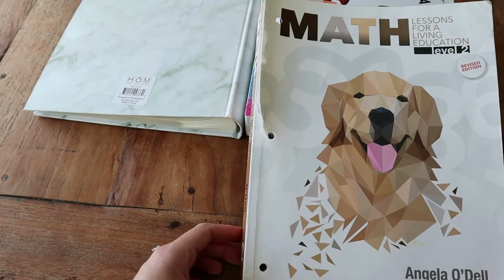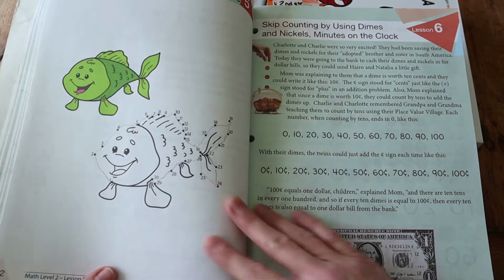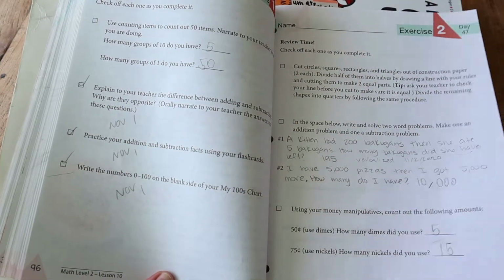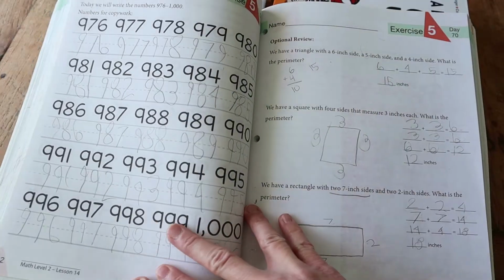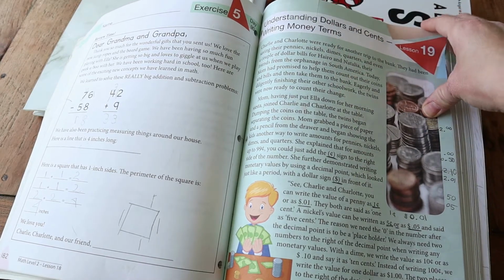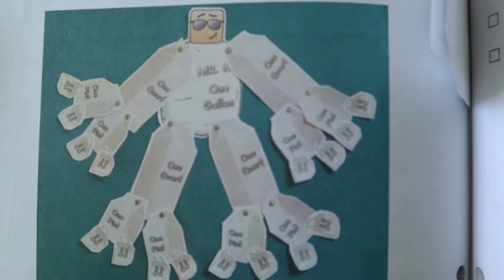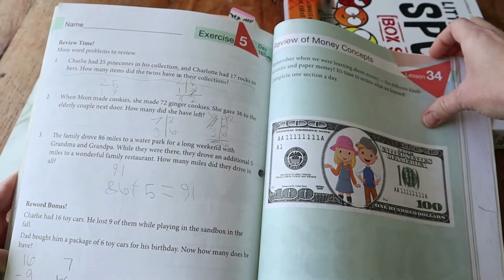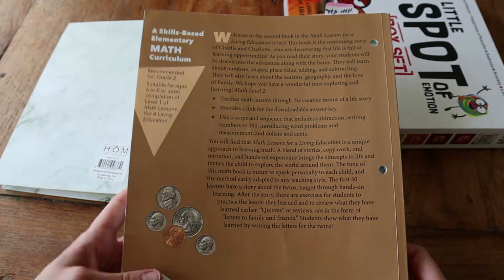Master Books math level 2 lessons for a living education | Master Books Math Level 2 review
Hey ladies! As we all start to research curriculums for our new homeschool year, I will be doing a series of reviews and flip throughs on all of the homeschool curriculums we have used over the last two years. Today's video will be a review and flip through on Master Books Math Level 2 curriculum. Linked below is a full review with all of my opinions.